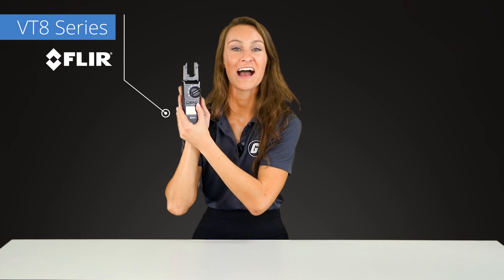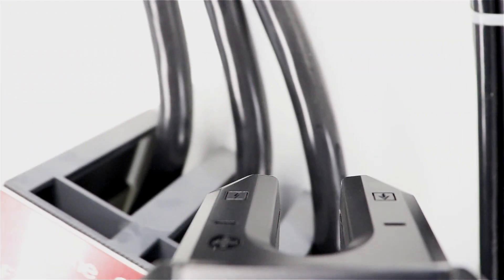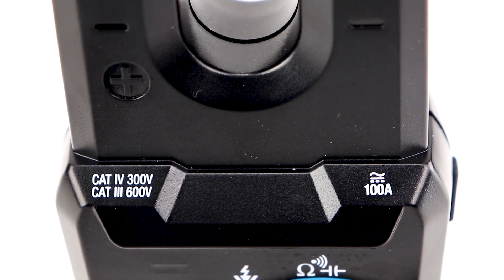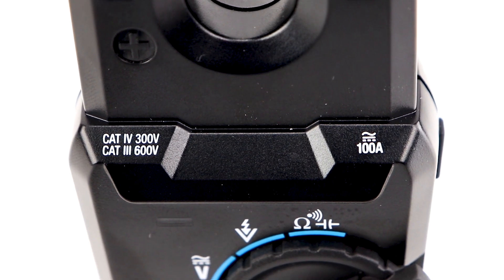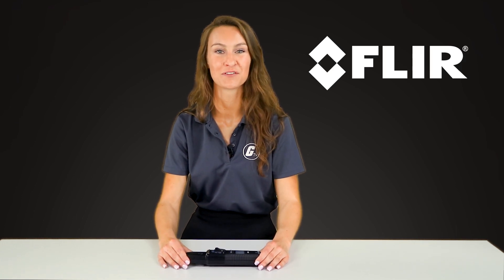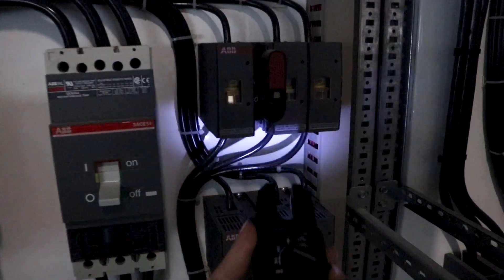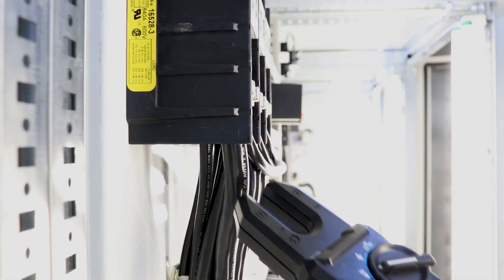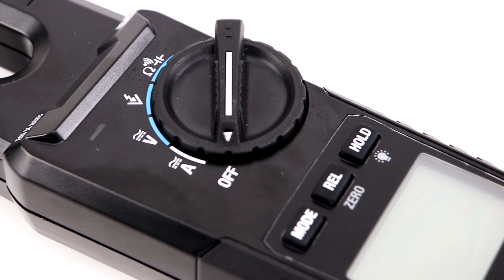FLIR's VT8 Series Multifunction Electrical Testers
FLIR’s VT8 Series Multifunction Electrical Testers are a handful of tools in one compact device!

Measuring AC/DC voltage & current, continuity, resistance and capacitance for large diameter cables in tight spaces has never been easier!  The VT8 Series' 6,000 count backlit multi-function LCD and white LED work light allow users to view information easily and work anywhere, even in dark spaces.

The VT8-600 model shown here offers 100A and 600V measurement, and features the appropriate CAT III and CAT IV safety ratings based on its measurement range.